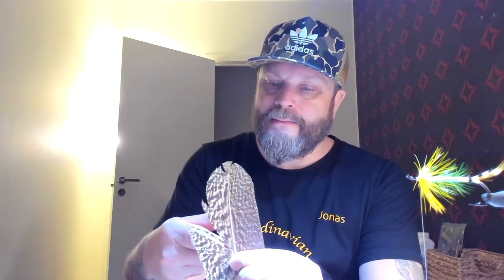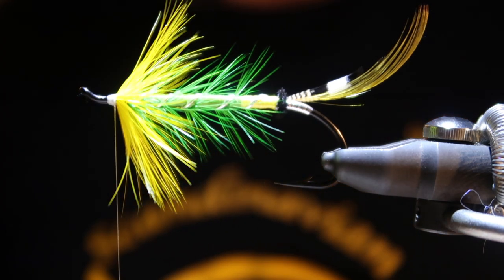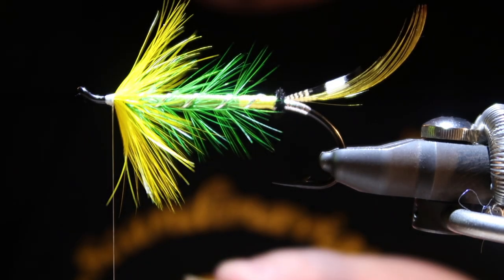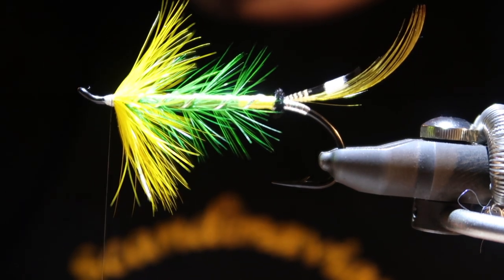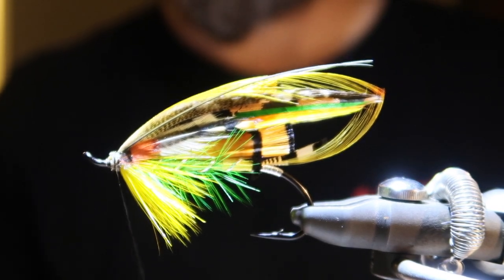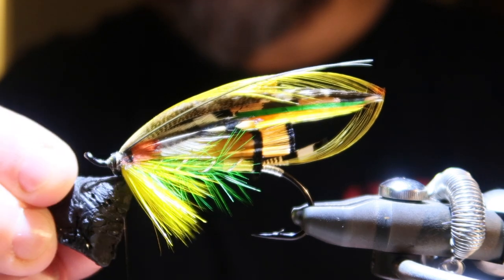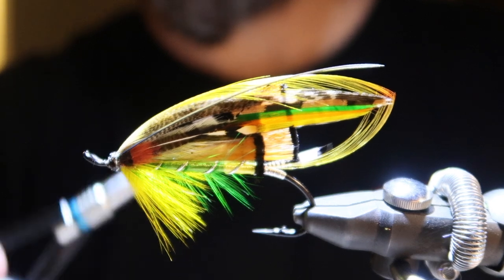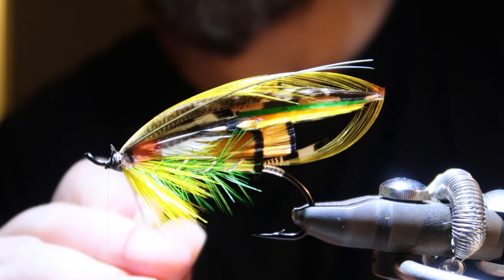Fly Tying - Tying the Green Highlander salmon fly part 2 of 2 with Jonas Andersson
In this video i'm finishing of tying the Green Highlander salmon fly, make sure to hit the subscribe icon and if you like what i'm doing please give a thumbs up.